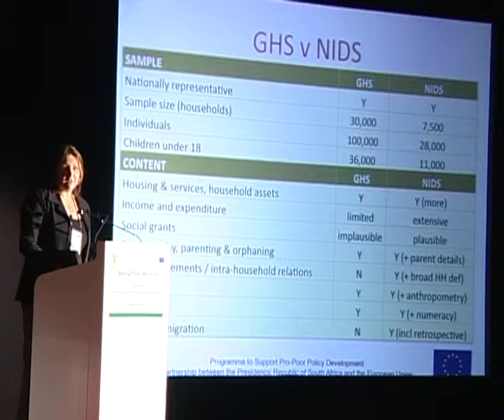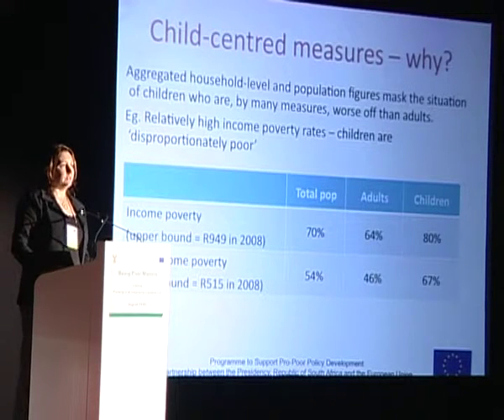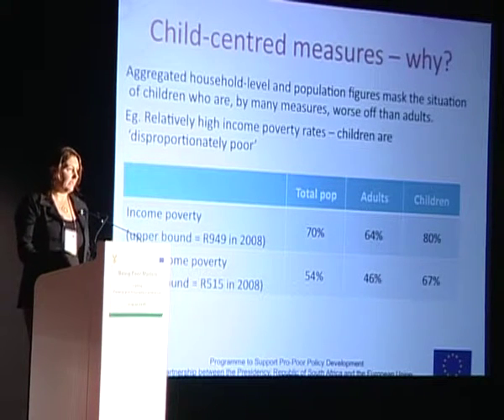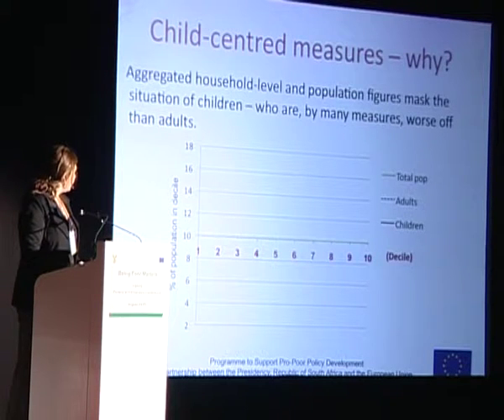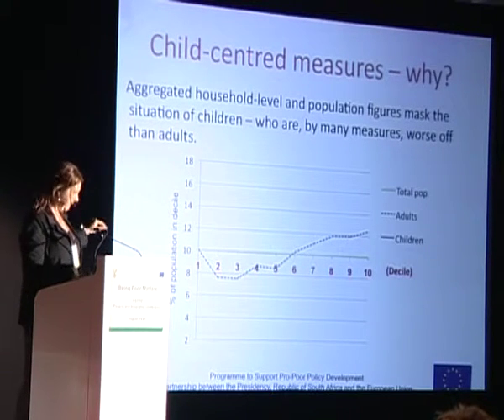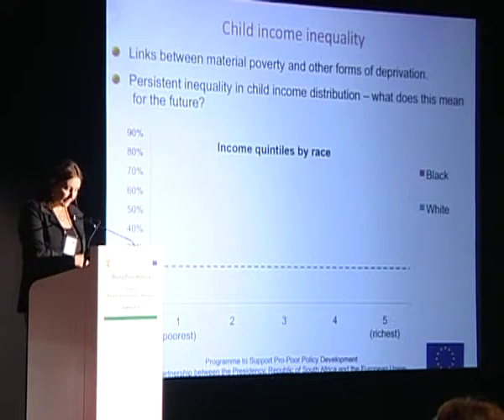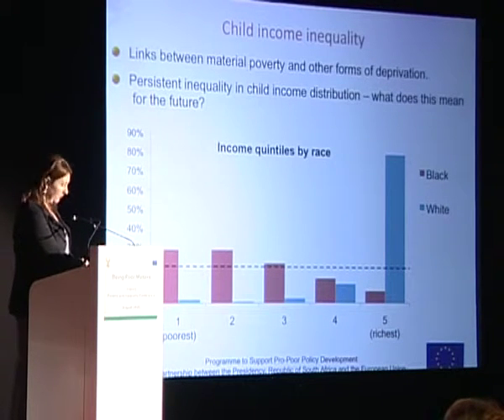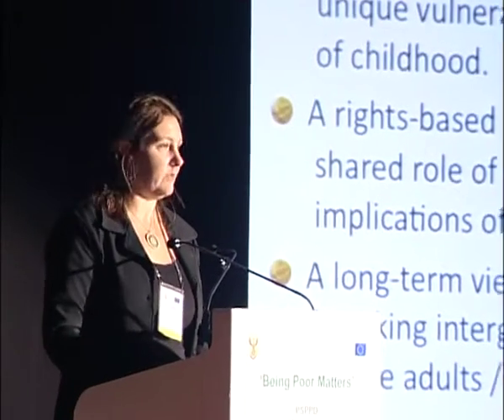Kathreen Hall Kievits Kroon